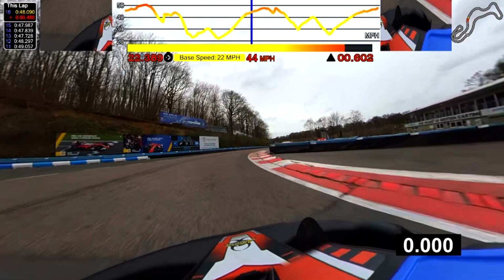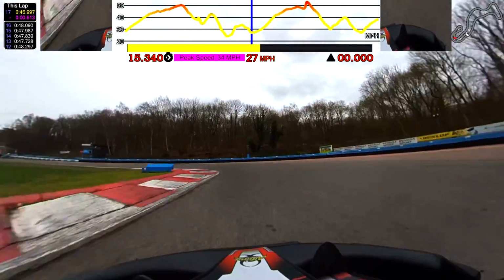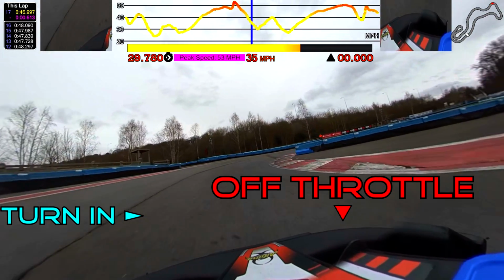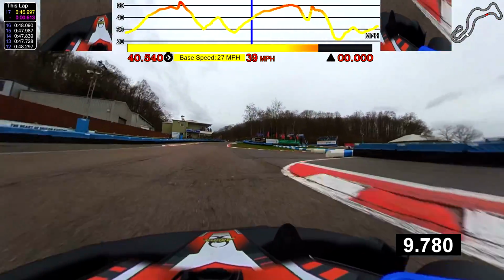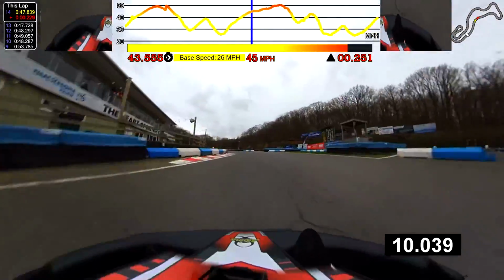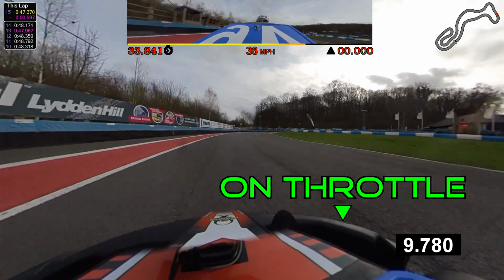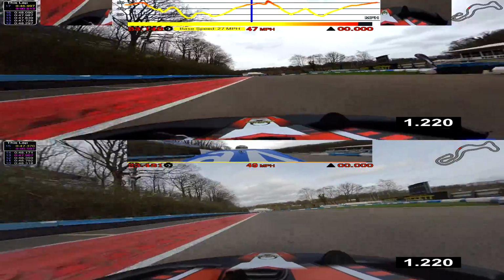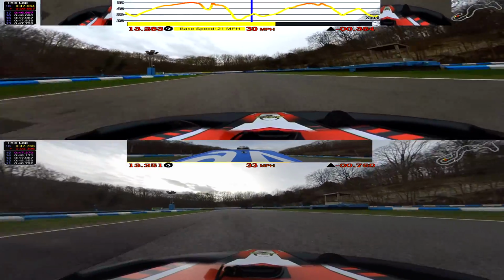Surprised At These Results! Corner Sequences In Club 100 Karts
In this video I use GPS telemetry and slow motion analysis to break down the fastest way through corner sequences, using the very fast and fun trio of Symes Sweep, Pullmans and Paddock at Buckmore Park in the Club100 karts. Specifically, we can have a look at turn in, throttle application, and whether it's better to lift to prioritise entry lines into subsequent corners, or just go flat out and try to get turned in - the results surprised me!

In the past I would often struggle with corner sequences, but by looking at the sequence as a whole and working backwards from the exit of the last corner, I now see them as real opportunities to gain time and set up for overtakes.

I also owe some of my understanding to GT3 driver David Perel who gave me a few invaluable tips on cornering (shout out to Coach Dave!)

Hopefully this video is helpful for beginners or any drivers looking for help with their karting, and the 360 degree camera might show something new for experienced kart drivers too - if you like these videos then please also feel free to subscribe!

Date: 22 February 2020
Track: Buckmore Park Kart Circuit
Kart: Club100 Birel N35X Rotax JNR MAX 125cc
Championship: Club100 Sprint60 Heavyweights
Position: 22nd in class
Weather: Dry
Briefing delivered by: JV
Camera: Insta360 One X
Bad intro music: Me